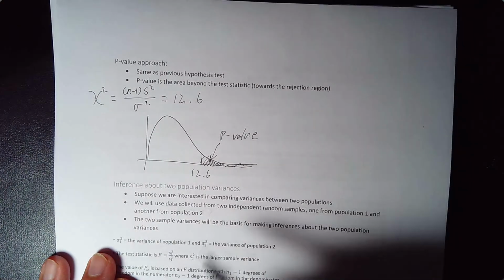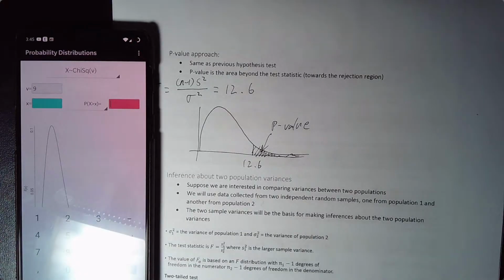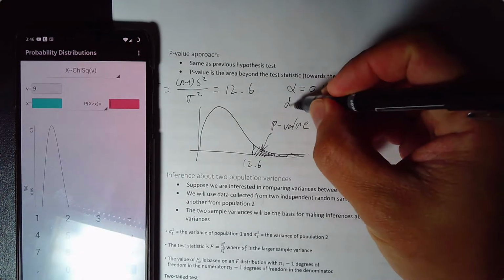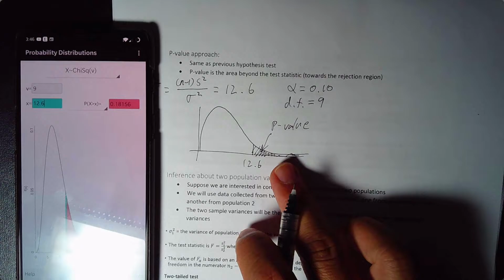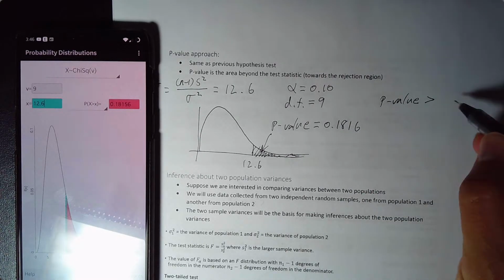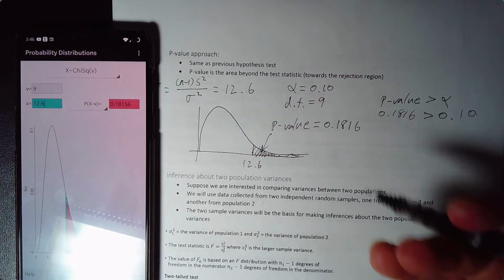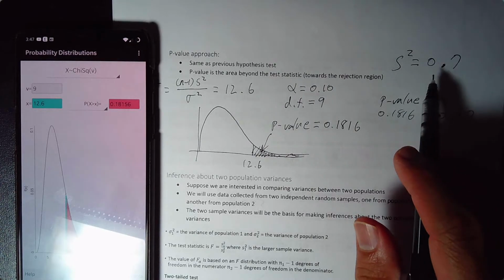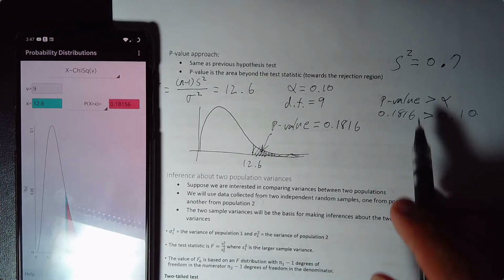HO 11.1 Part 6 - Pvalue approach | ECON 5 - Introductory Statistics